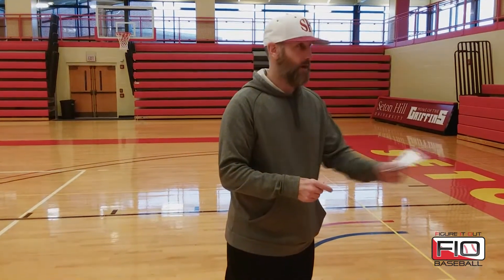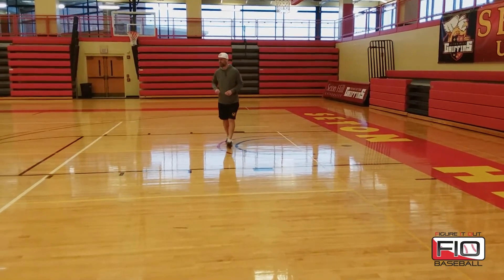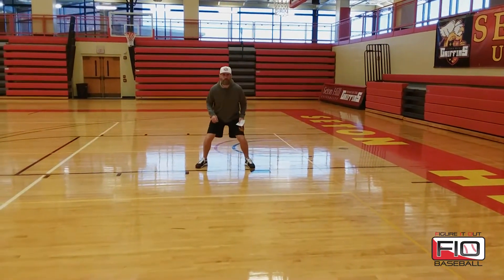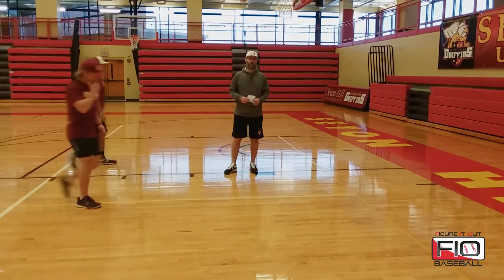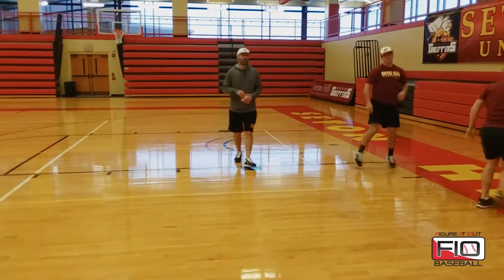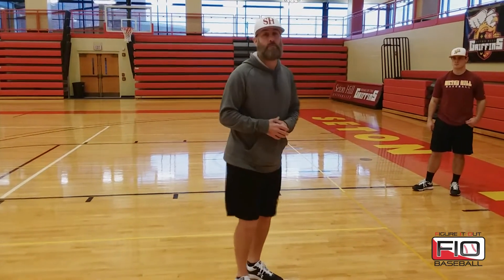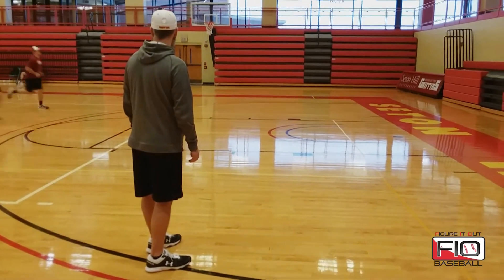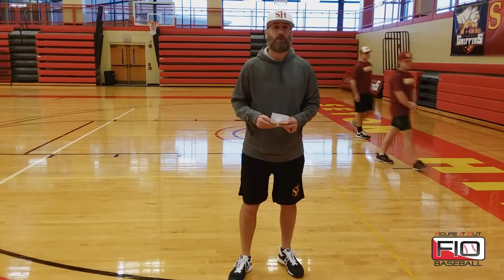Marc Marizzaldi: Base Stealing Start Drills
Coach Marizzaldi from Seton Hill talks about the importance of practicing steal jumps from 1B in a variable environment.

Getting a good jump from first base is key to base stealing. As many rely on speed, the best way to practice is understanding how to get the best jumps based off the pitchers movements and tendencies.

FIOB features more than 500 FREE videos and podcasts featuring college and pro coaches and specialists. From hitting to pitching, recruiting to defense, baserunning to strength programs, we cover it all!

Figure It Out Baseball - The world's #1 online coaching tool.